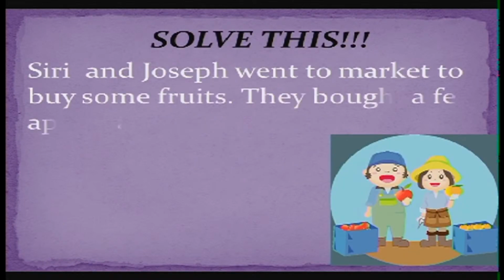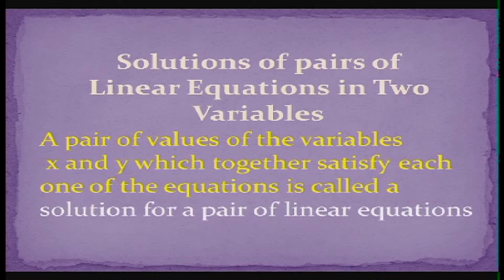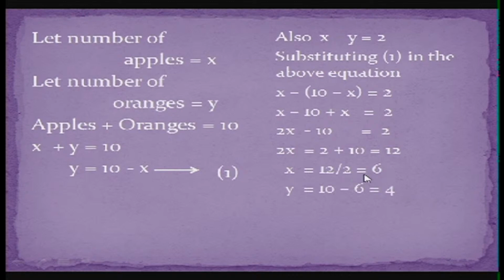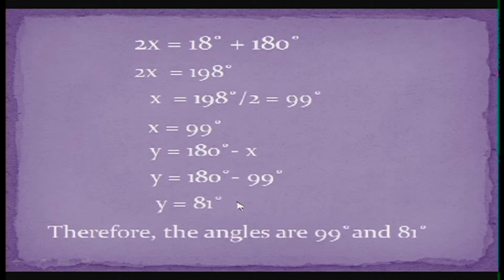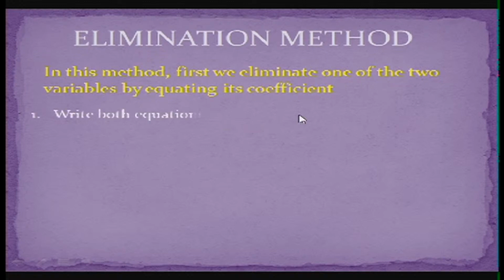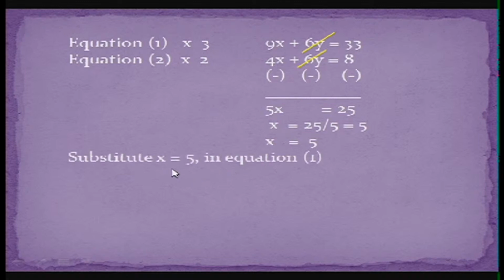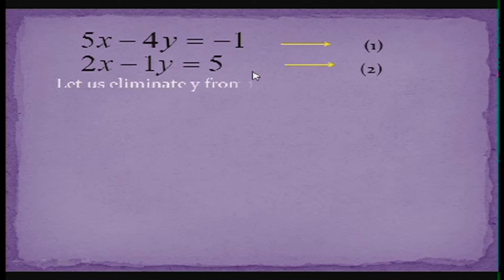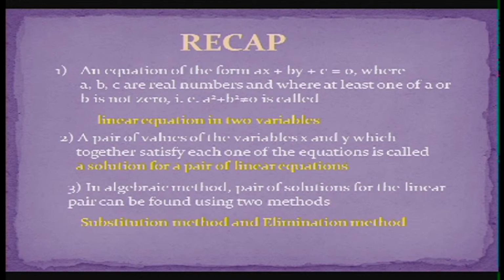10th Class Maths (E/M) || Pair of Liner Equations Part-1 || School Education || January 27, 2021